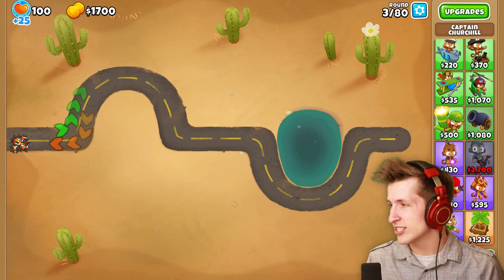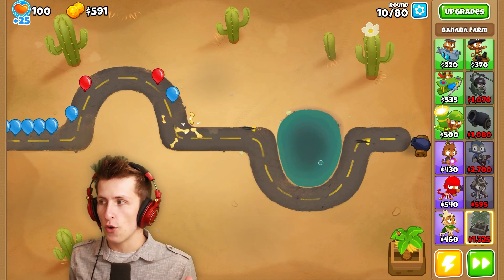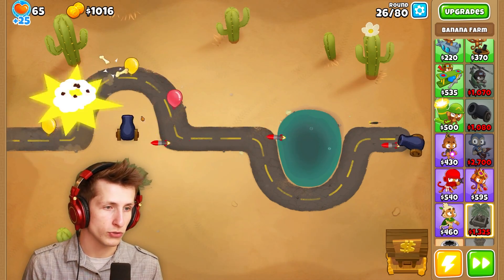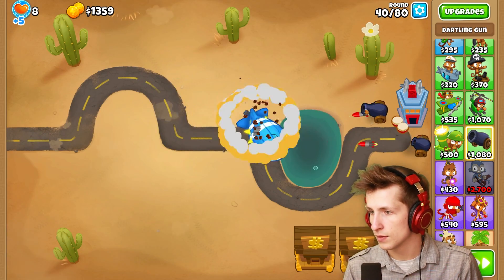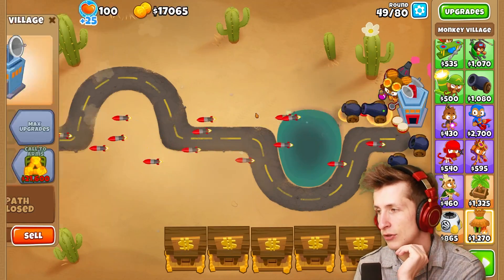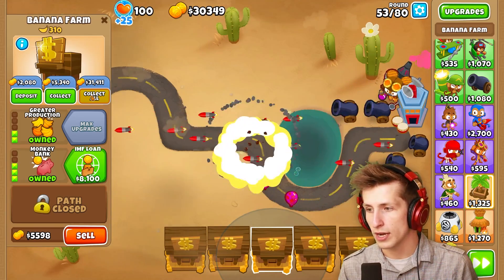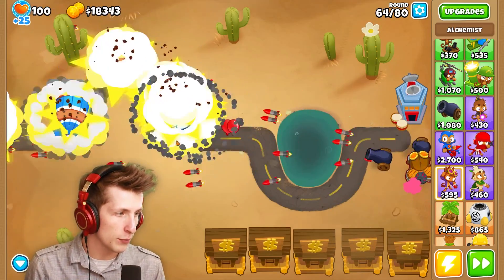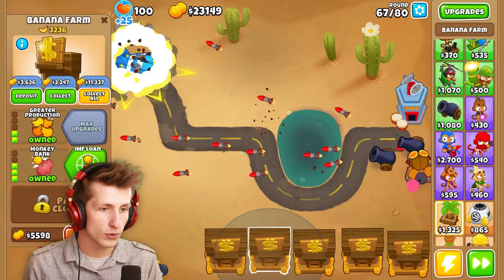Dartling Gun UPDATED?! (HUGE Middle Path Buff in BTD 6 Mod)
Created by Baydock and Kosmic!

The Dartling Gun has been update in BTD 6 and it's amazing! The middle path does way more damage now This Bloons TD 6 mod buffs the middle path of the dartling gunner so it's insane! If you want to see more of the Dartling Gun in BTD 6 let me know down below!
MERCHANDISE!
♦ 🎧My Recording/Gaming Equipment:🎮
♦ Recommend Computer
♦ Gaming Chair for watching!